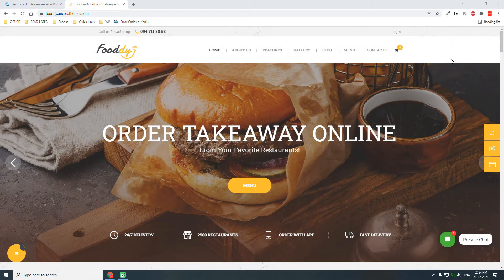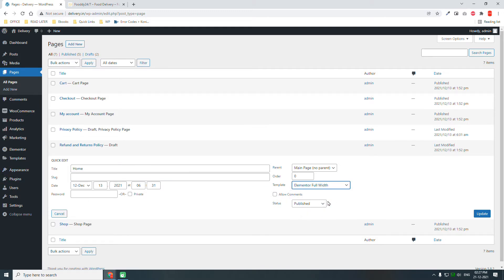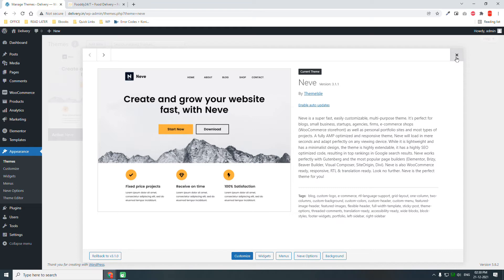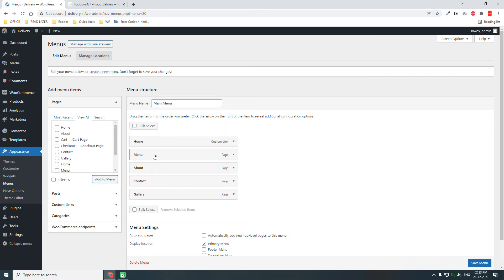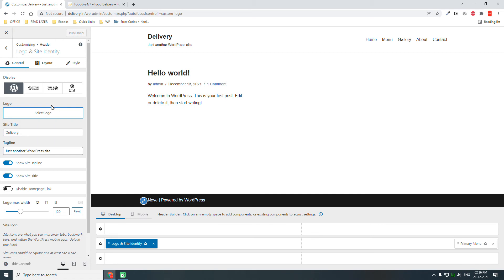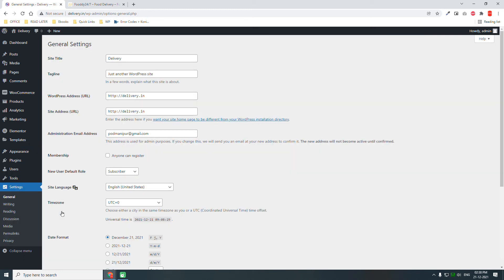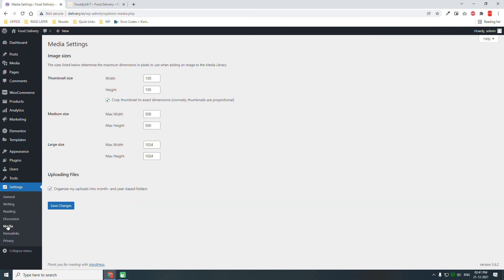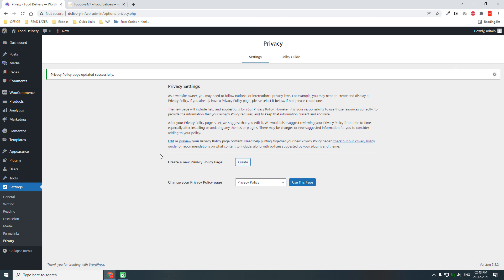[1] Food Delivery Website Design Course ( WordPress & Elementor)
Learn how to design a food delivery website using elementor page builder on wordpress content management system and woocommerce.
This is a free web design tutorial course.

SUPPORT ME